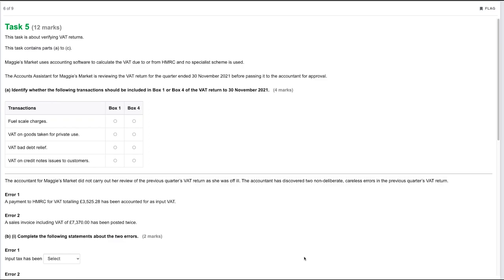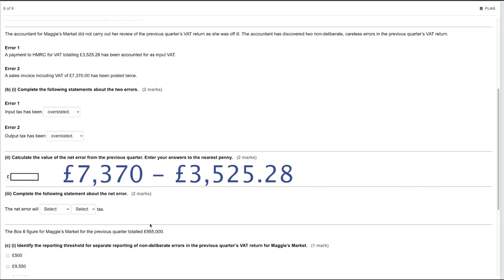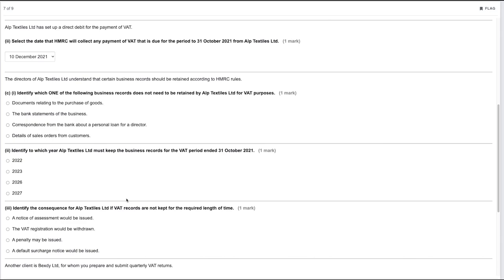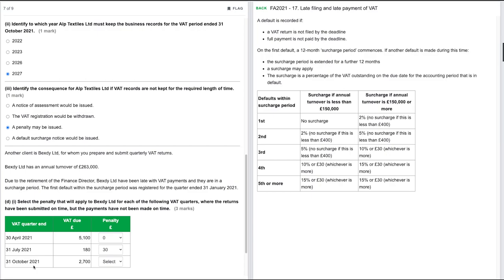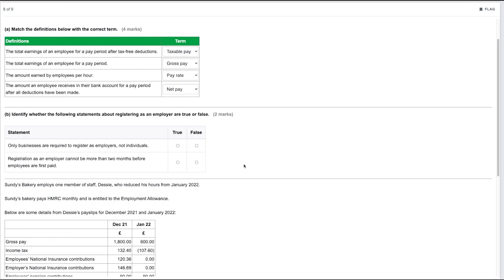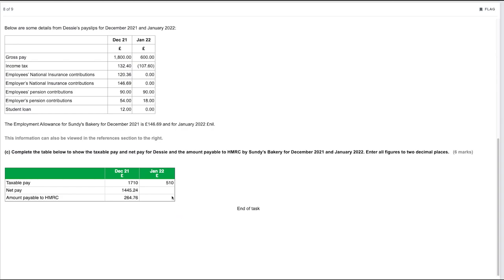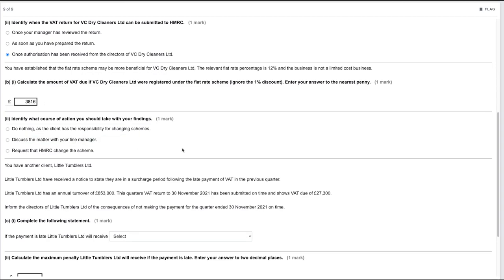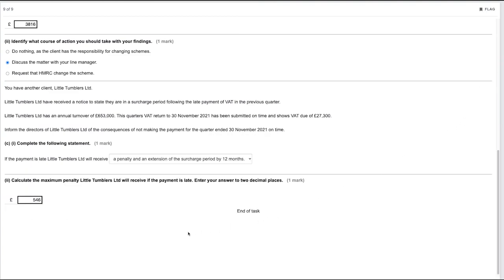AAT Level 3 - Tax Processes for Business (TPFB) Mock Exam Walkthrough - Part 2